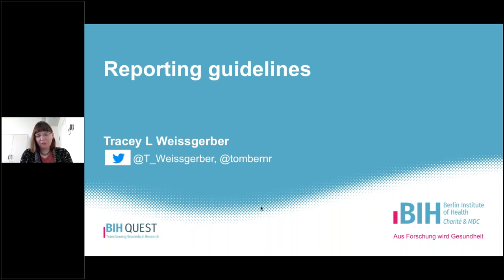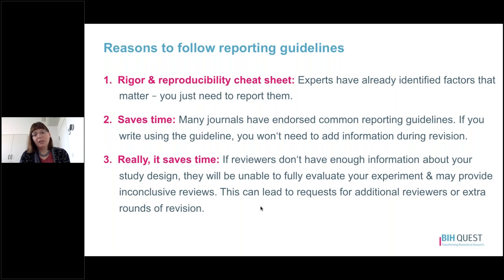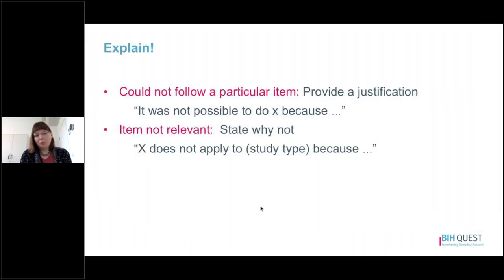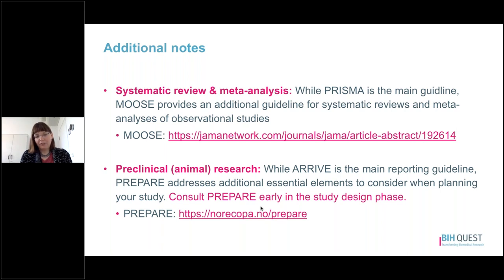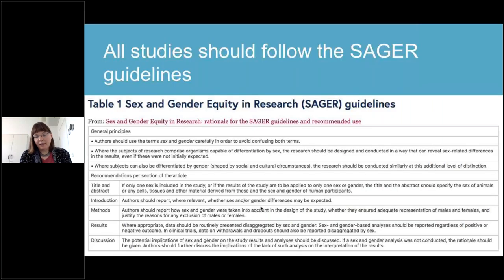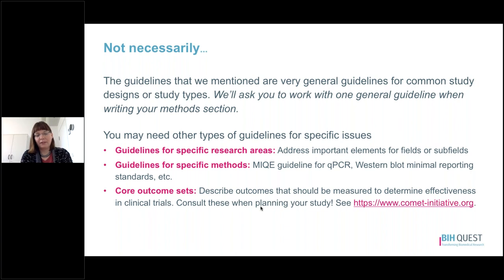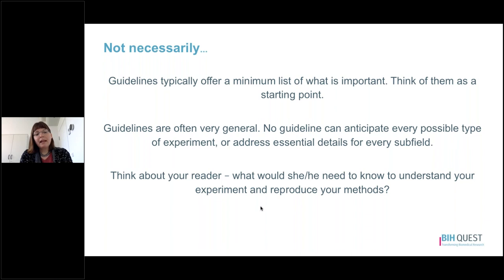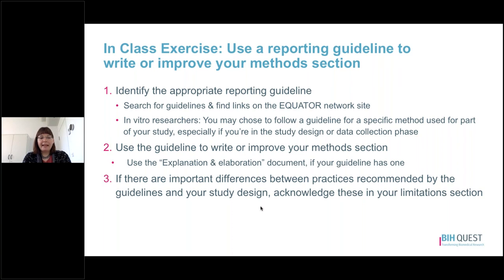Reporting guidelines - ReproducibiliTeach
Learn how to use reporting guidelines to write more transparent and reproducible methods sections. Know where to find reporting guidelines, and learn which common guidelines are relevant to your research.